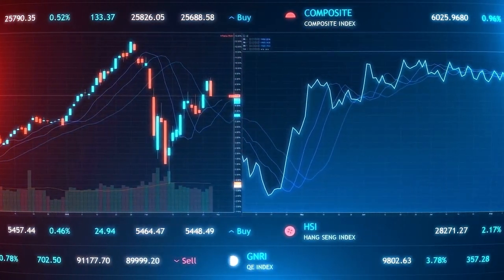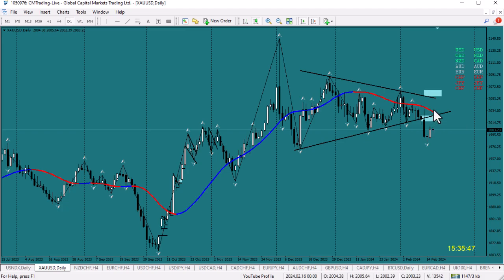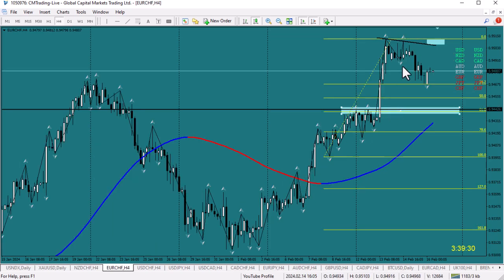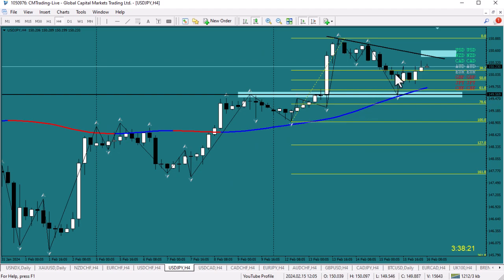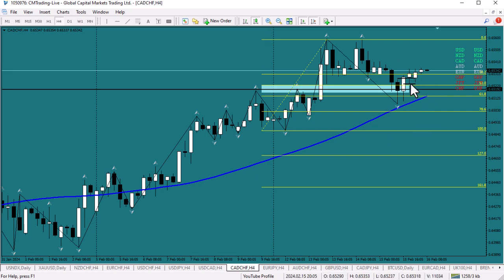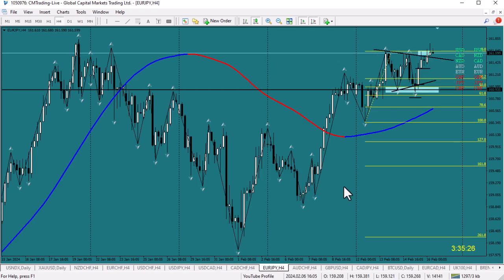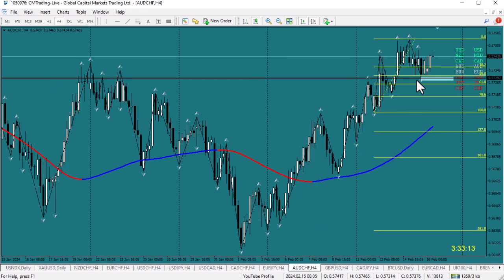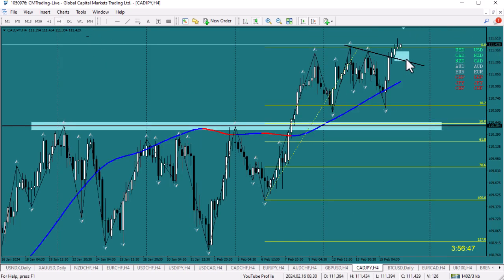Best Trade Setups Today | Forex, Gold & USD Index | Fibonacci & Currency Strength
In this video, I will show you all my best H4 and H1 trade setups for today in Forex, Gold & USD Index | Fibonacci & Currency Strength